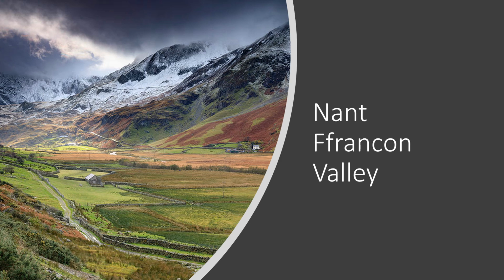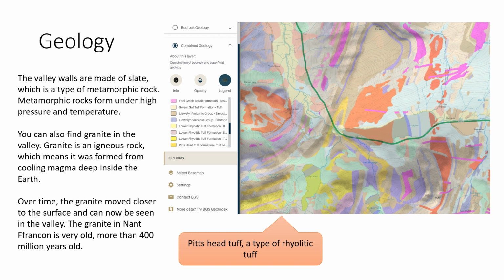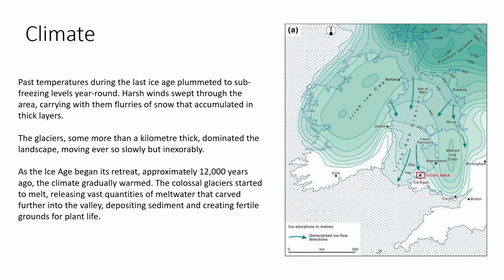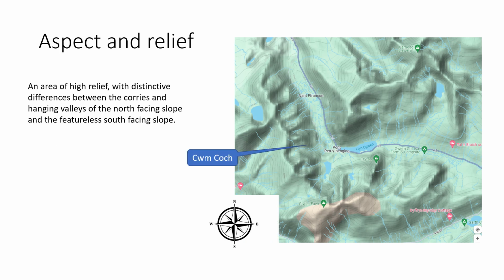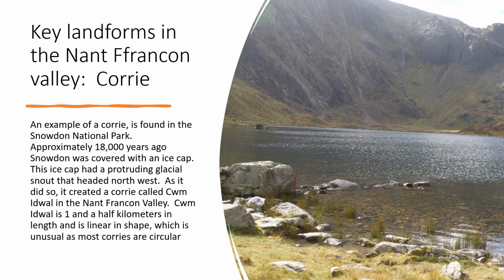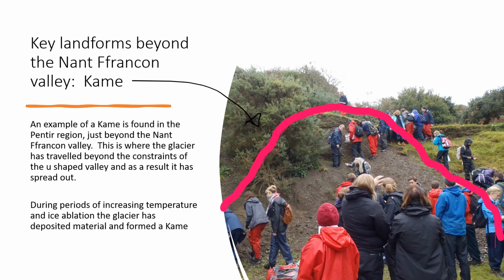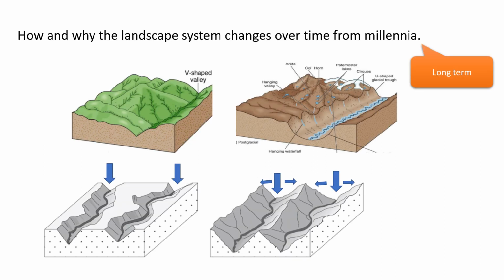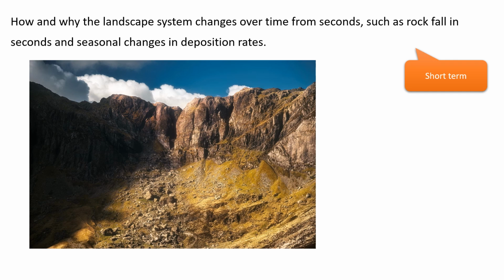Nant Ffrancon Valley 2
This video is a summary of the Nant Ffrancon case study, a glacial valley in North Wales